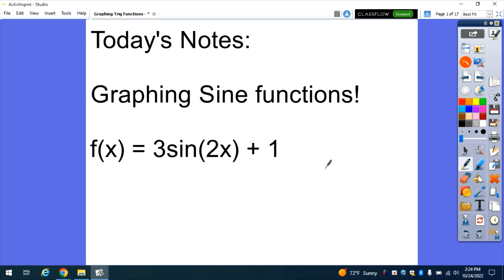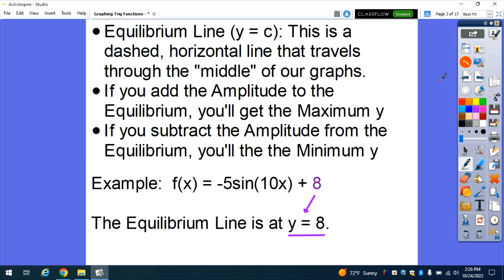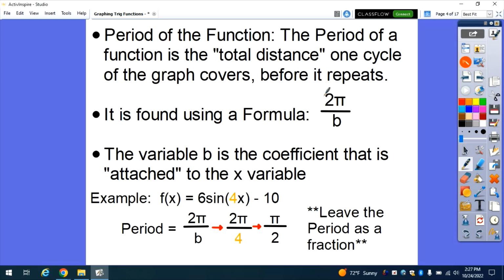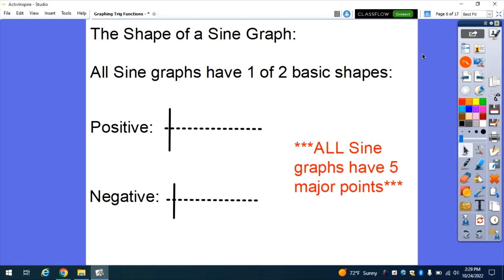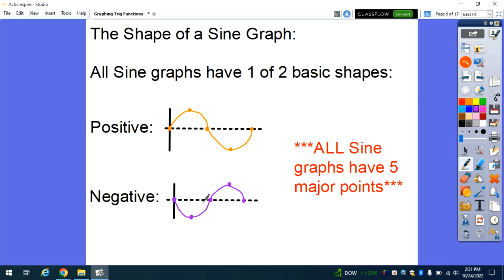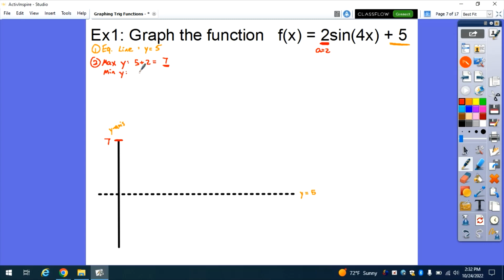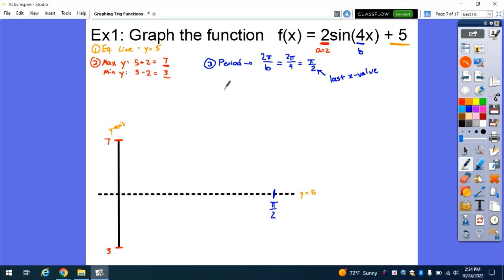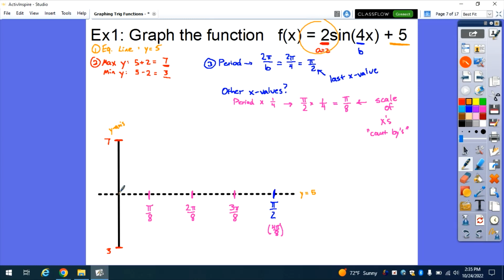Graphing a Sine Function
Going over the basics of the pieces of a Sine function, along with how to sketch the graph of it.